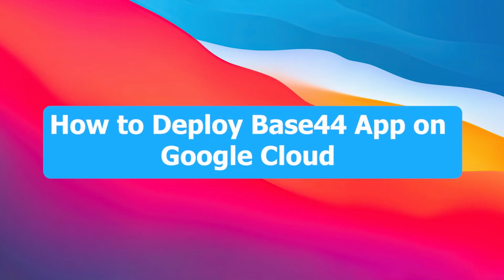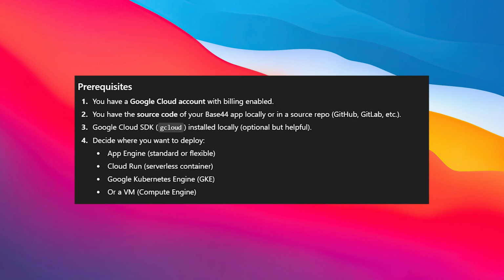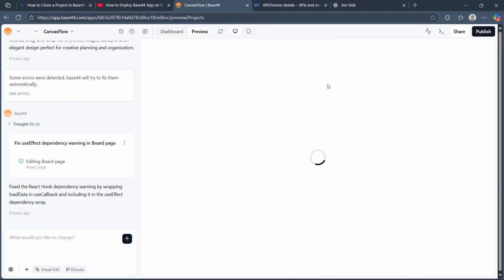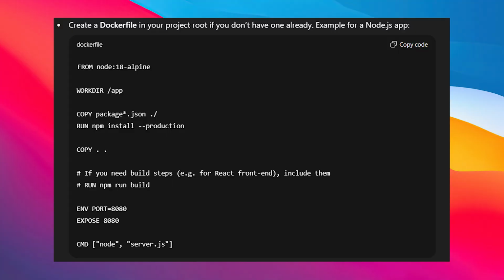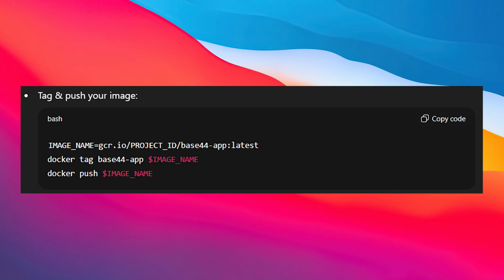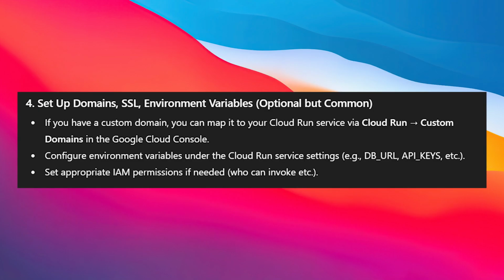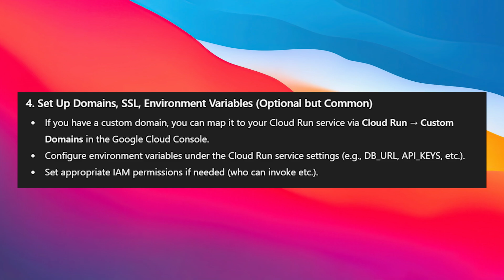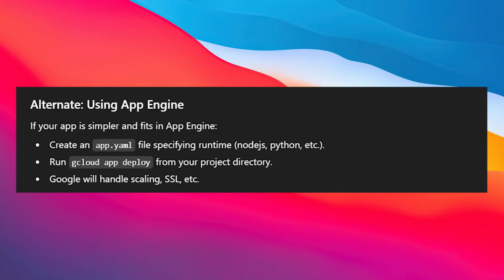How to Deploy Base44 App on Google Cloud - Step by Step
How to Deploy Base44 App on Google Cloud. See how to deploy your Base44 app on Google Cloud in just a few steps. This tutorial shows you how to set up and run your app smoothly on Google Cloud, making it live and accessible online. Great for beginners who want a simple deployment process.